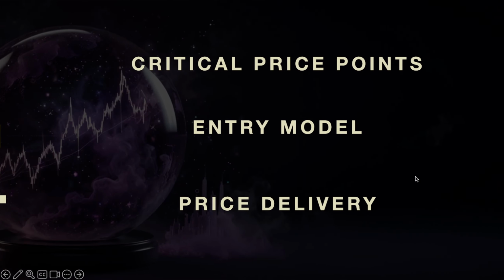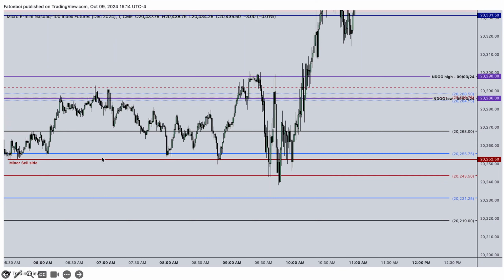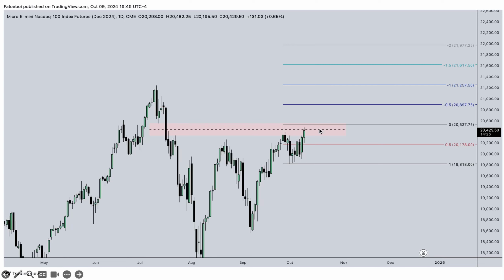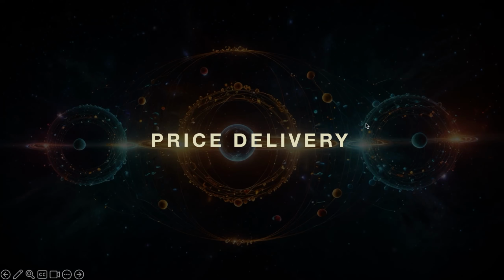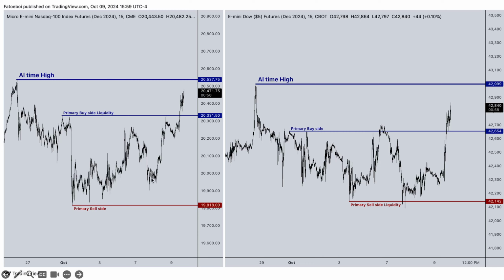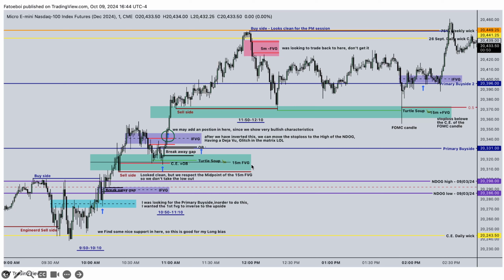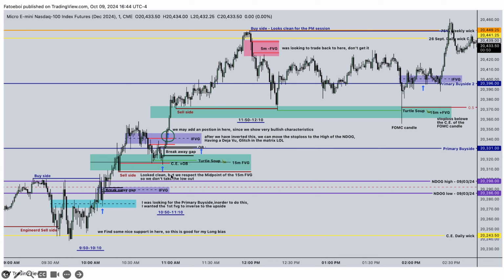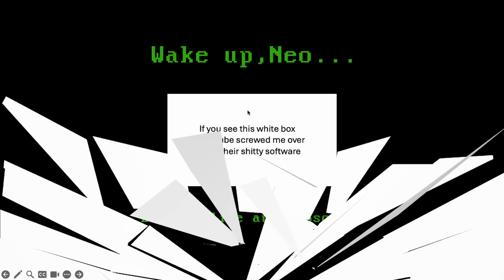ICT Concepts | Day Before CPI | Wednesday October 9, 2024